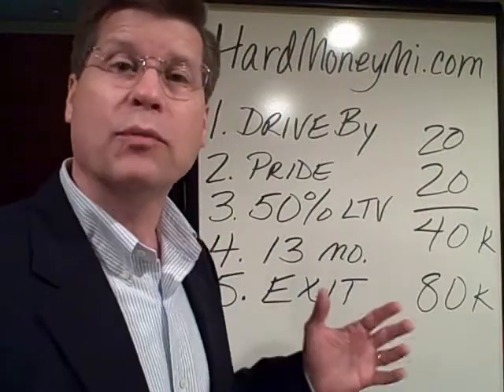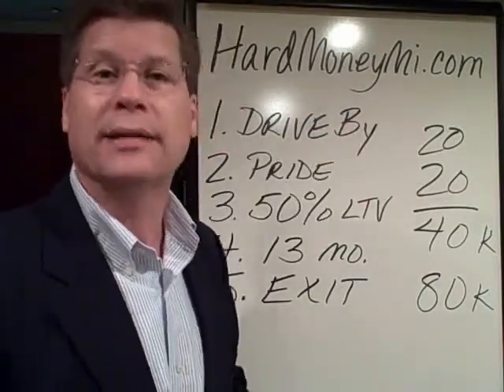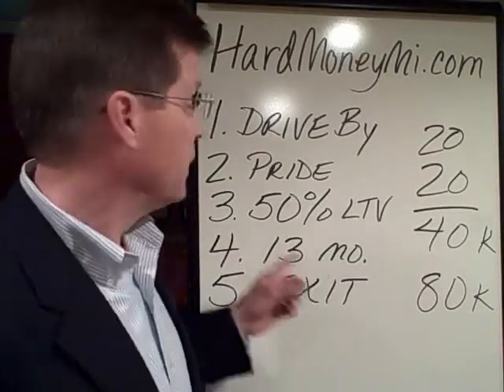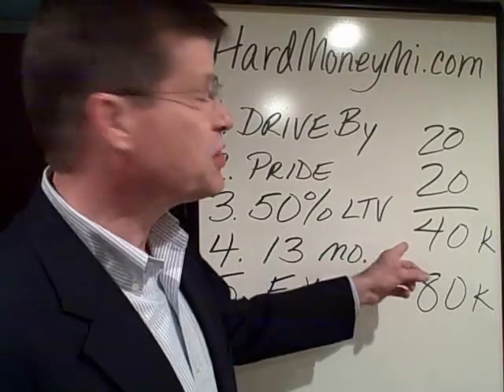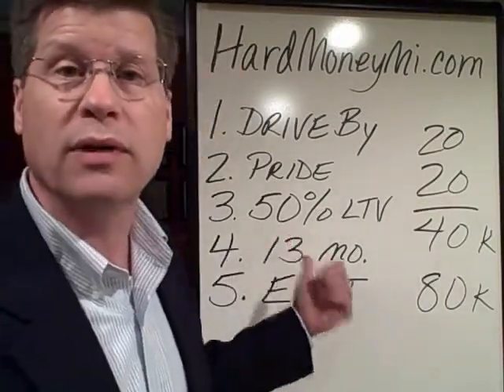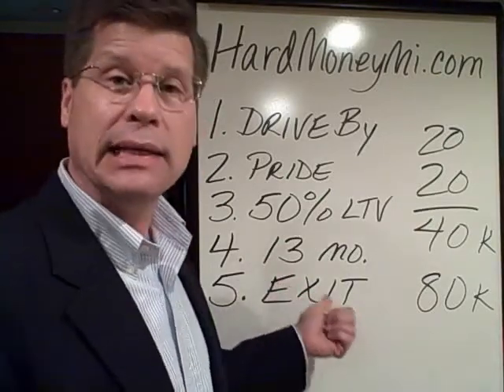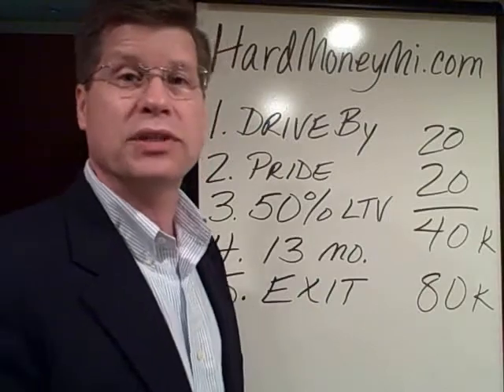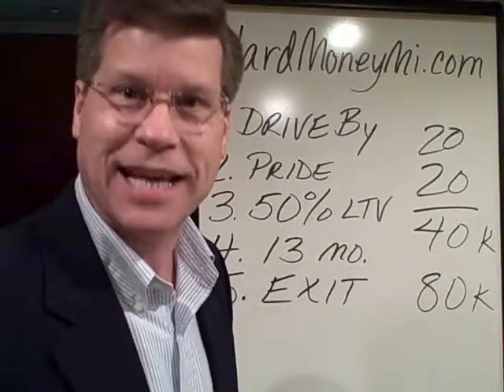Hard Money Loans & Private Mortgage Lending For Real Estate Investors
What the Detroit Real Estate Investor should expect from Hard Money Lenders.  A brief explanation from Trent Dalrymple, Director of Investor Relations for Metro Mortgage Investments LLC in Huntington Woods, Michigan, Metro Detroit private hard money lenders specializing in purchase rehab loans for real estate investors.